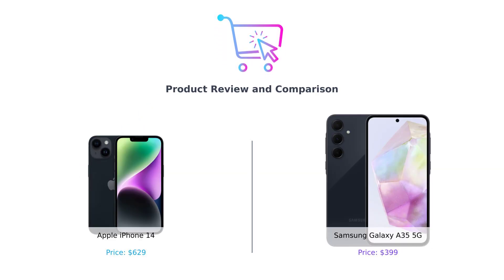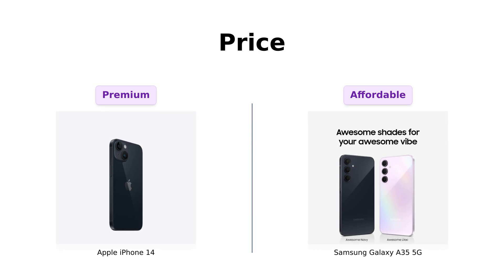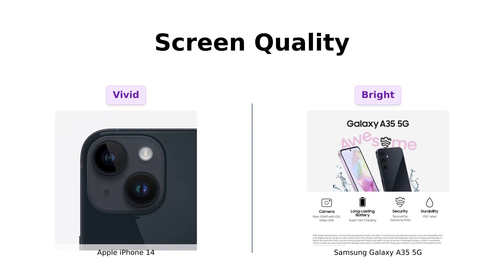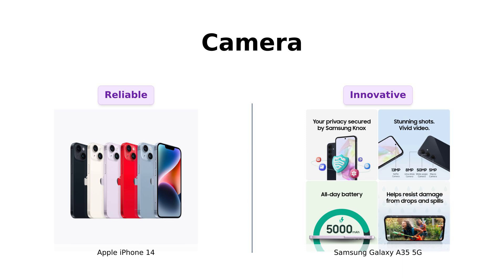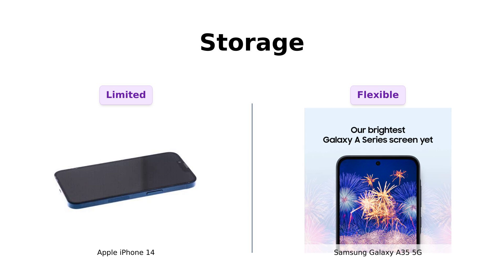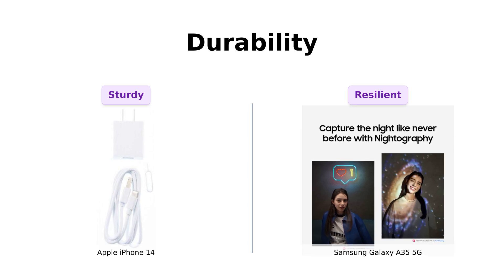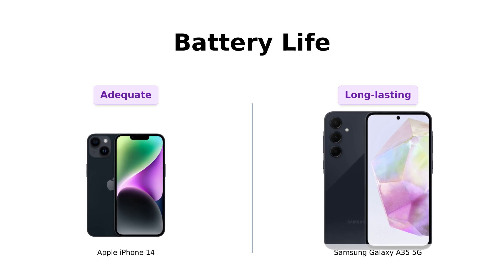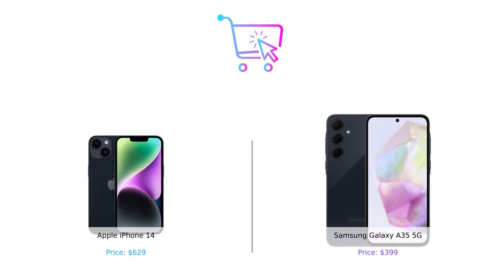iPhone 14 vs Samsung Galaxy A35 5G 📱📸 Which is the Best Smartphone for You?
In this video, we compare the Apple iPhone 14, 128GB, Midnight - Unlocked (Renewed) to the SAMSUNG Galaxy A35 5G A Series Cell Phone, 128GB Unlocked Android Smartphone, AMOLED Display, Advanced Triple Camera System, Expandable Storage, Rugged Design. Which one will come out on top?